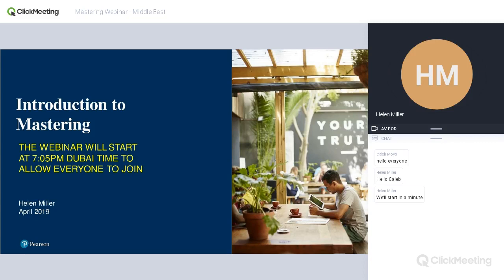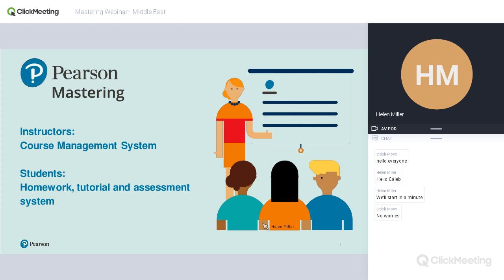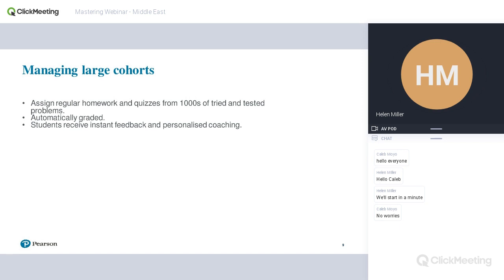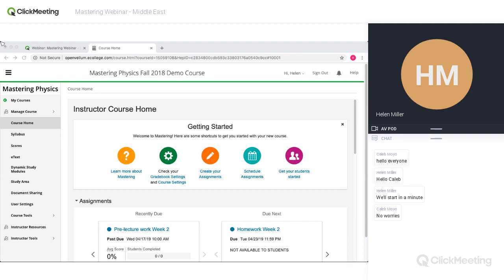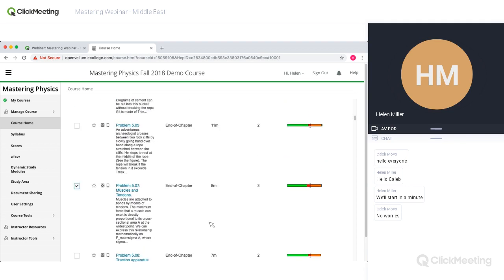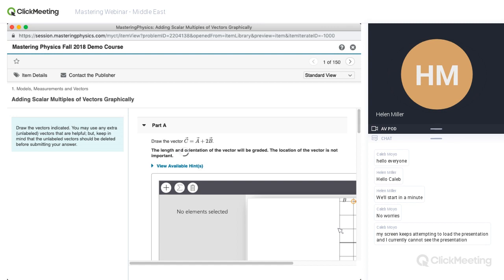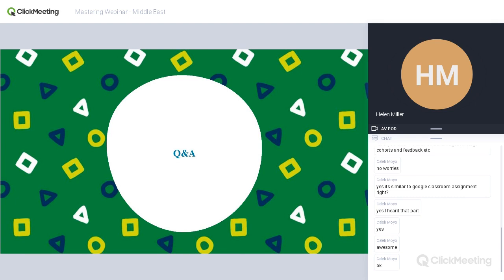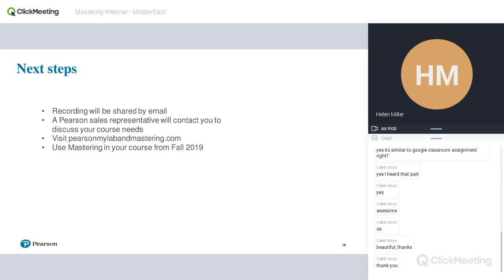Mastering webinar - 2019 Middle East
A walk through the Mastering platform, how it supports the educator and institution's goals, and how educators can use it to give the best learning experiences to their learners.